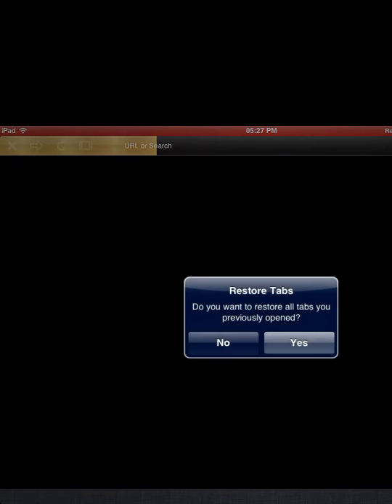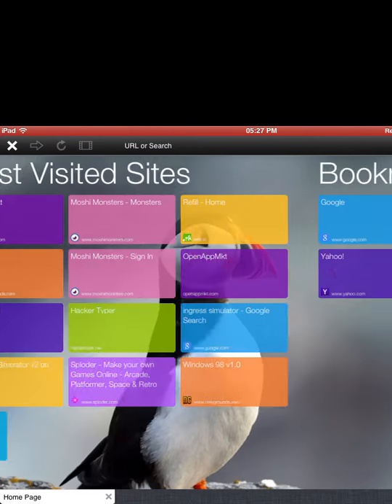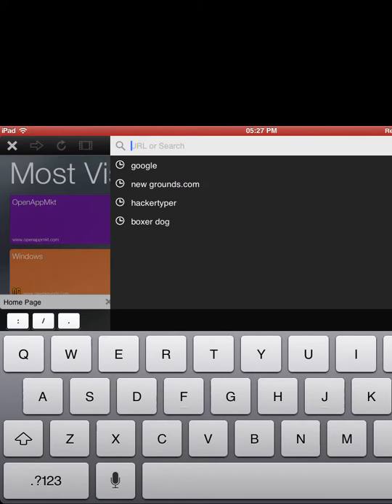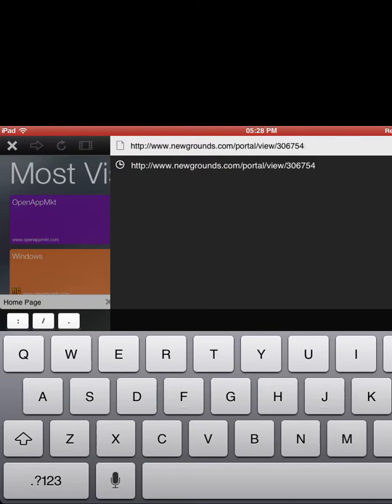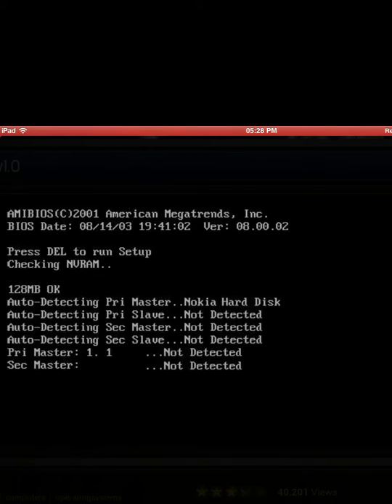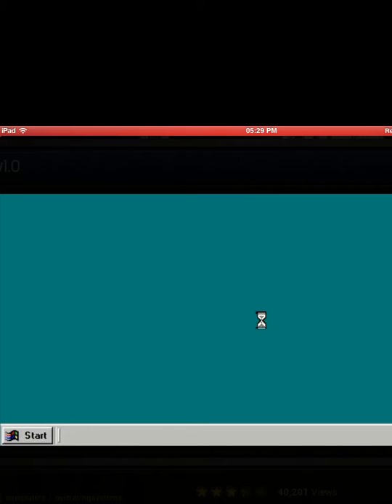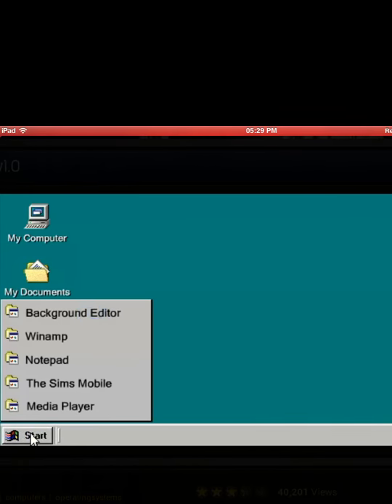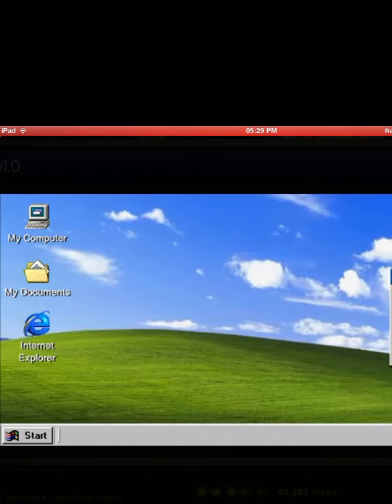How To Simulate Windows 98 on an iPad